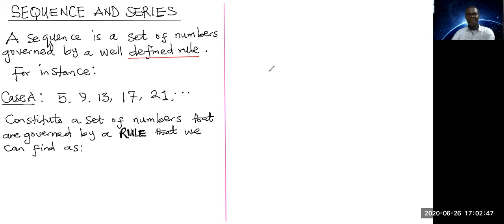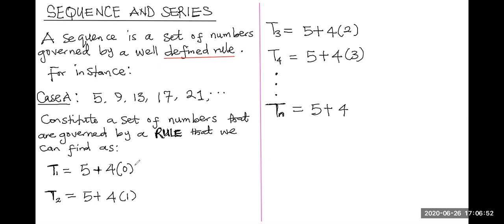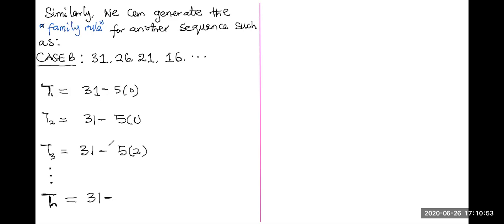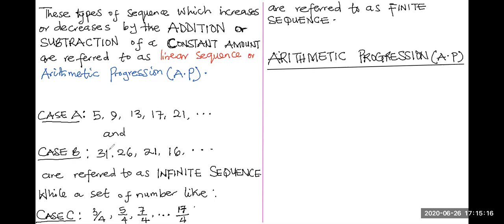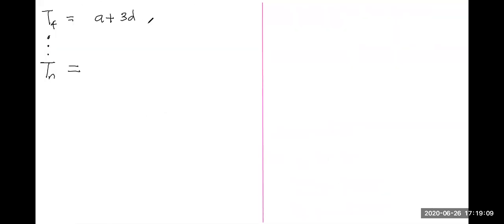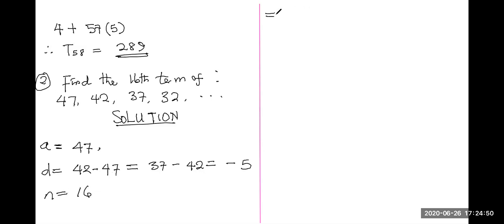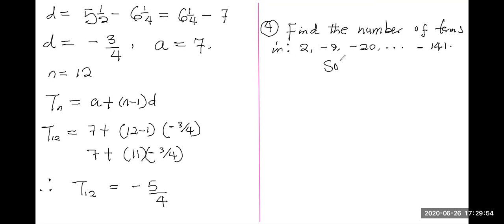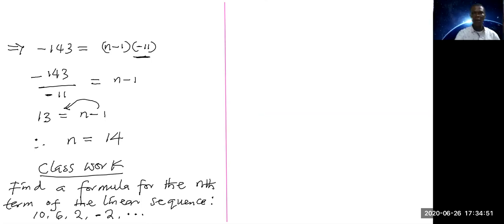SEQUENCE AND SERIES EPISODE 1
Sequence is defined, the nth term of different linear sequence and the nth term (formula) for an A.P derived and used in different examples